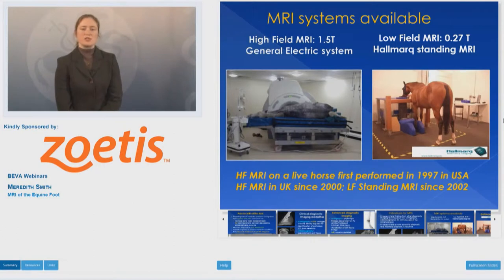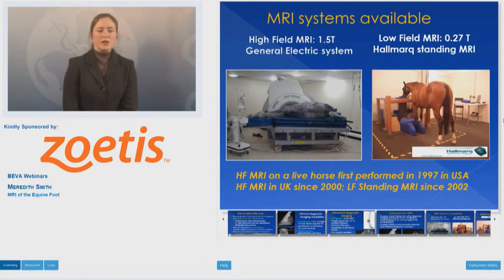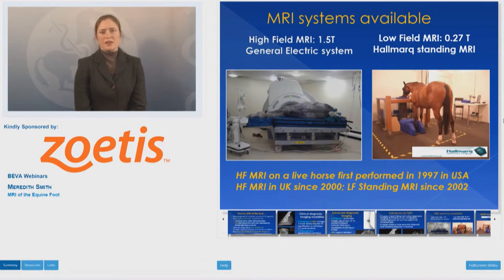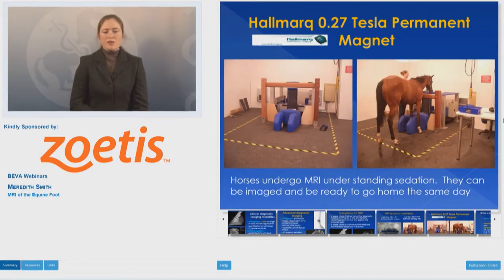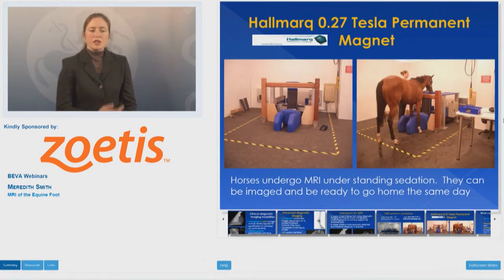eBEVA Webinar: Meredith Smith - MRI of the equine foot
A short snippet from Meredith Smith's full webinar gives a taster of eBEVA's webinars.

MRI of the Foot -- Merry looks at our current understanding of distal limb imaging using MRI and explains how and when we should take advantage of this technology.

to watch the complete, CPD accredited version; free to BEVA members.